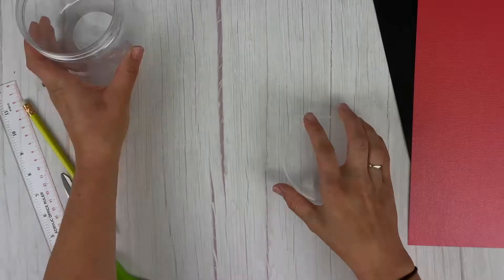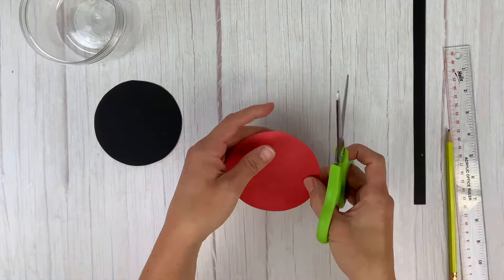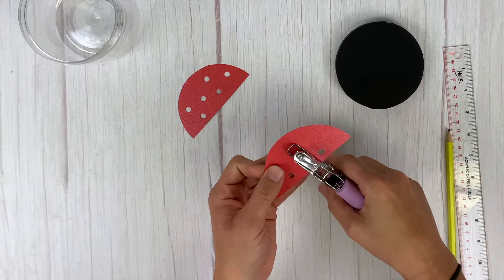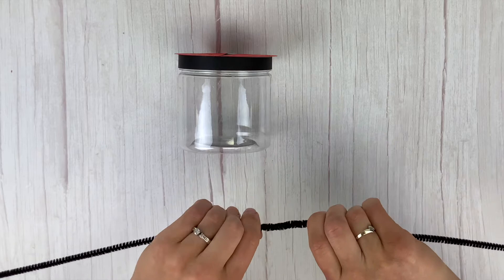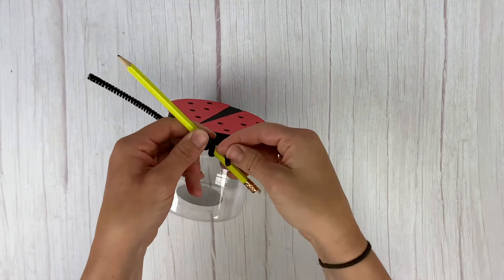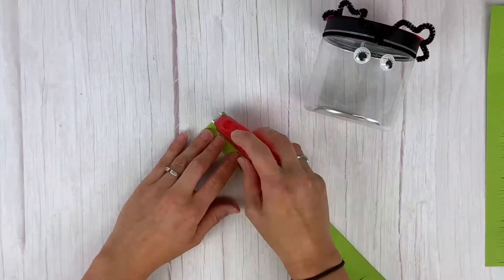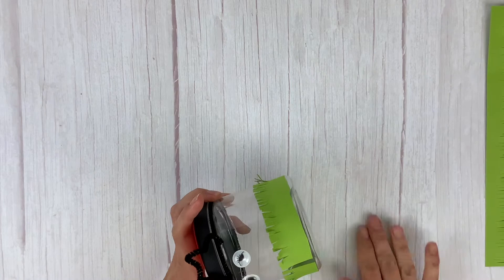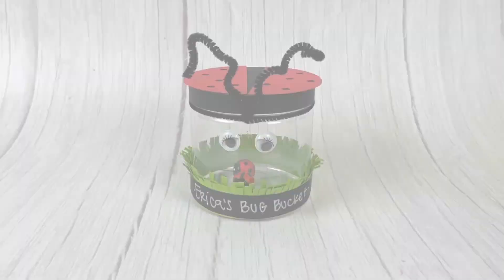Bug Bucket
Learn how to create your own Bug Bucket! Information on materials and supplies used can be found